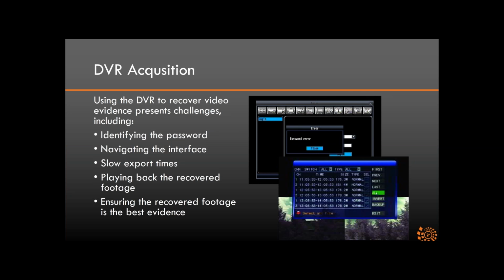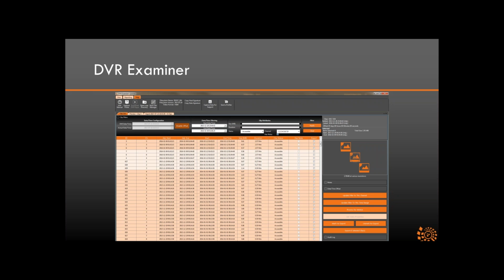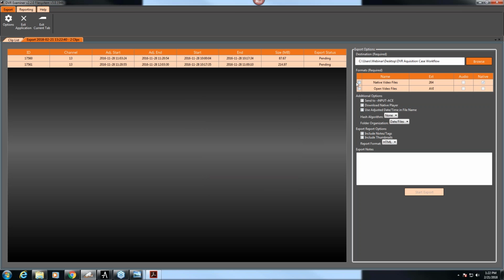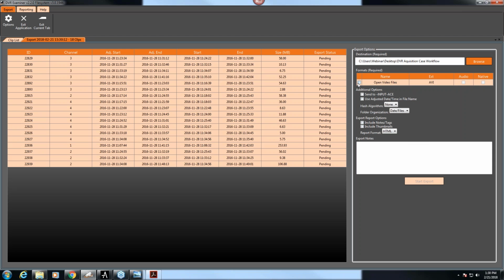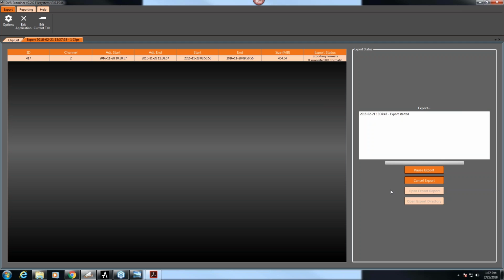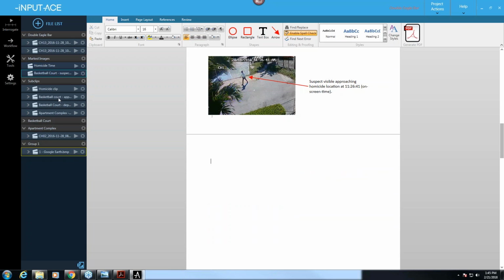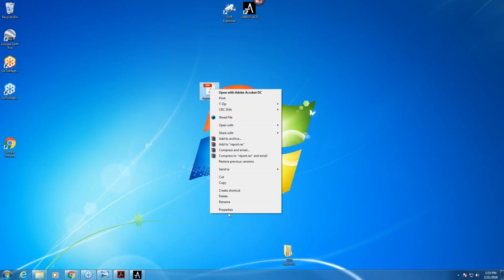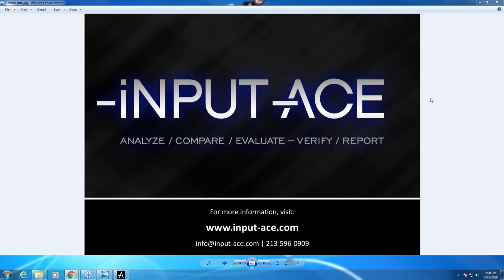iNPUT-ACE - DVR Acquisition and Video Processing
Guest speaker Jimmy Schroering joins us for this month’s webinar! We will be discussing the forensic video workflow including DVR acquisition, processing, analysis, and considerations for court admissibility.

Topics include:
- Considerations for the recovery of DVR video in the field
- Expedited Video Case Work
- Batch Processing
- Report Writing
- Court considerations and exhibit creation
- And more!